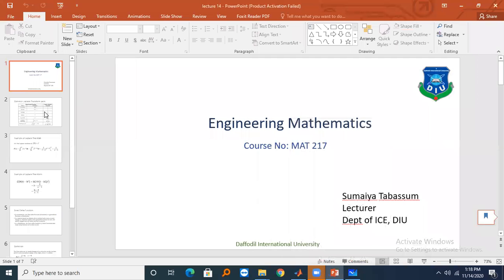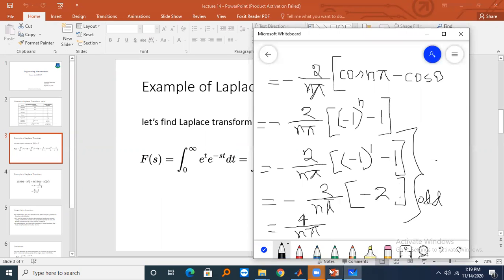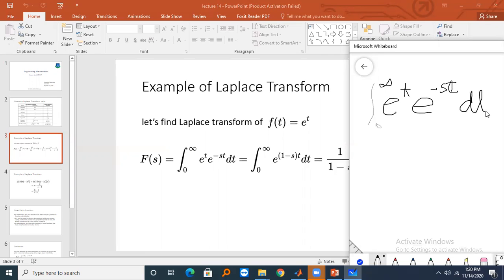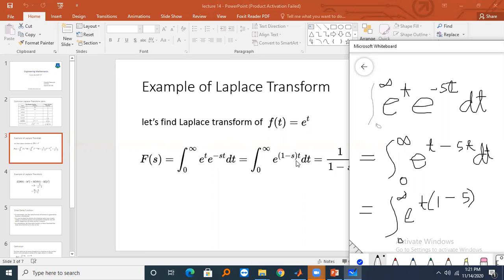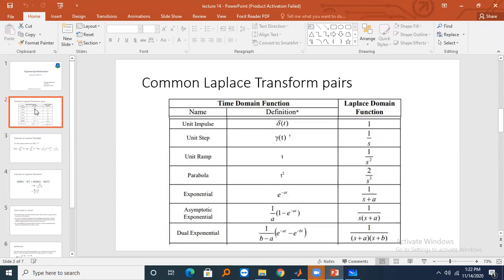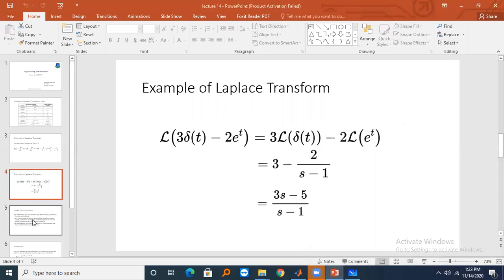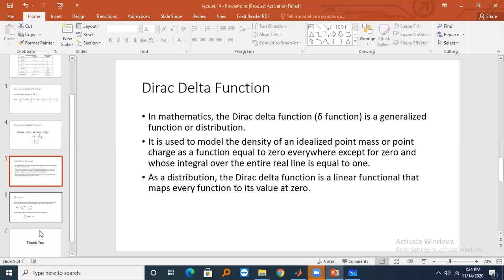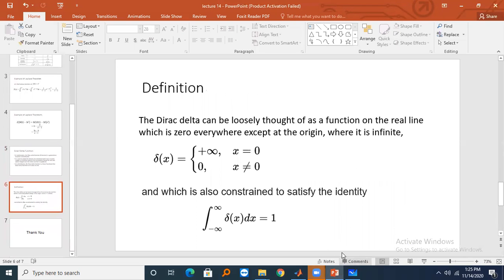Dirac delta function